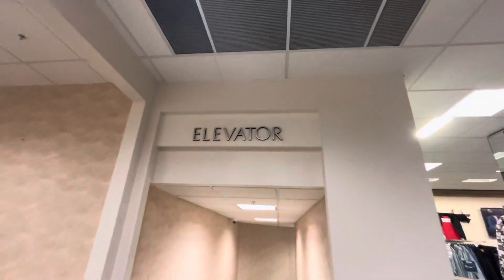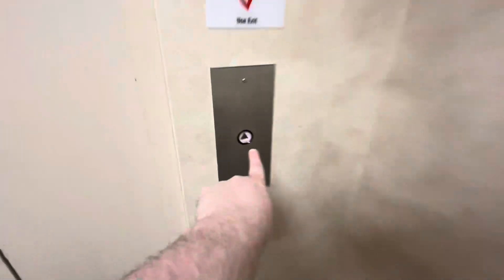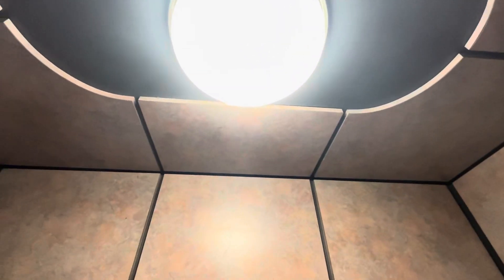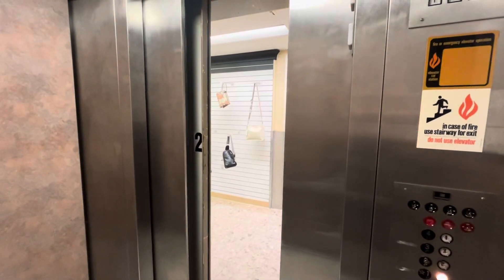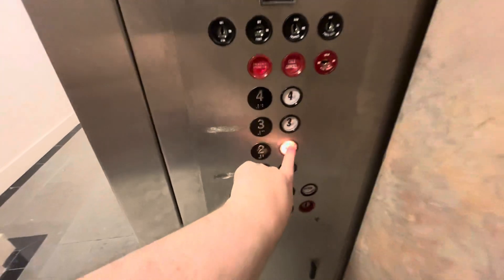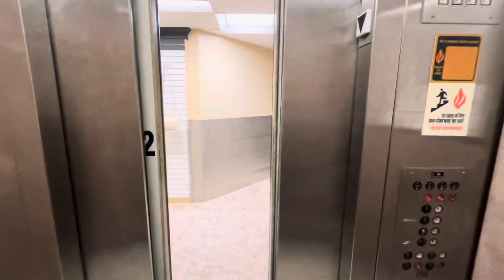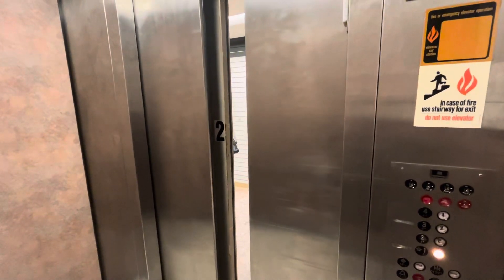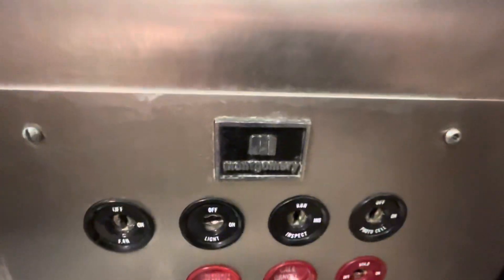Montgomery A-Series Hydraulic Elevator At Dillard’s Kenwood Towne Centre In Cincinnati, OH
Dedicated To Bluegrass Elevators, Life’s Ups and Downs, Arkansan Elevators, PlanetEscalators, elevators with ESH, Towhid’s Official Adventures, JustinEddins07, Brandon Gaming 2000 And Elevating Midwest. :)

Riding The Montgomery A-Series Elevator At Dillard’s Kenwood Towne Centre In Cincinnati, OH. This Is My Least Favorite Elevator At Kenwood Towne Centre. This Is Perhaps The Most Boring Elevator At A Former McAlpin’s Store. This Store Opened In 1956 As McAlpin’s, Then Became Dillard’s In 1998.

Installer: Montgomery
Type: Hydraulic
Fixtures: A-Series
Floors Served: 4

Location: Kenwood Towne Centre, Dillard’s
City: Cincinnati, OH
Shot: 10/6/24